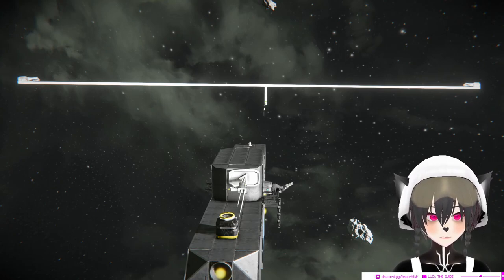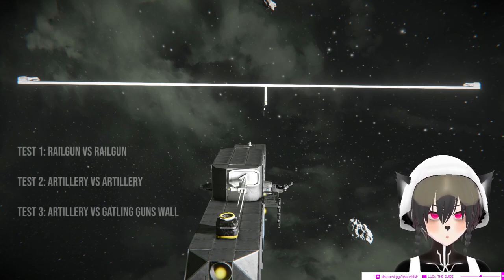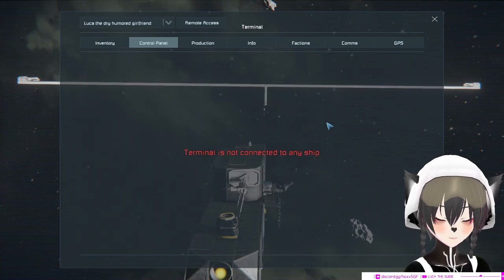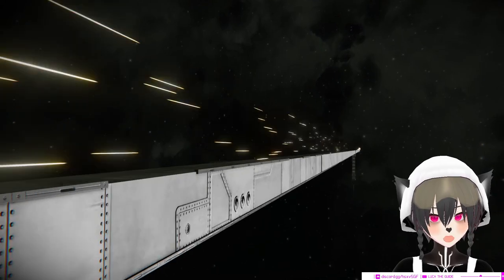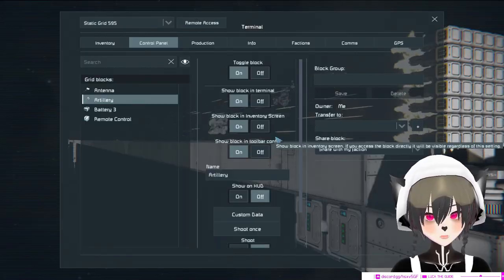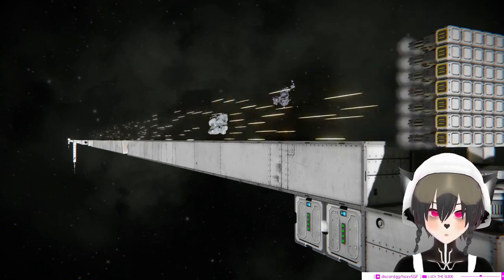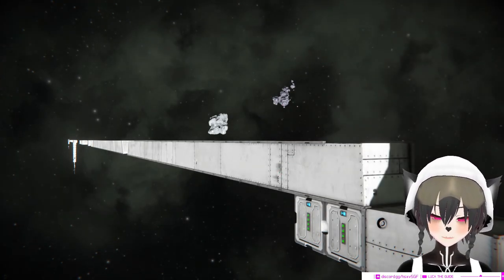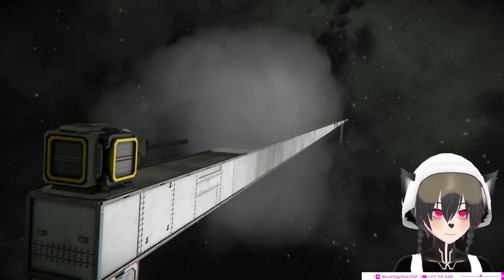Can You Intercept Incoming Railgun and Cannon Projectiles? Space Engineers Weapon Experiment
A short experiment video testing whether or not we can stop railgun and cannon projectiles on Space Engineers by using railgun and cannon as well as a wall of gatling guns pointed at where the projectiles are coming from

Can we Intercept Railgun and Cannon Projectiles on Space Engineers? - Warfare 2 Weapons Experiment